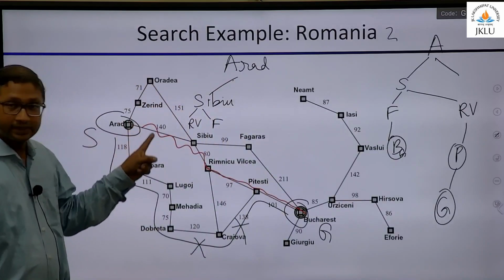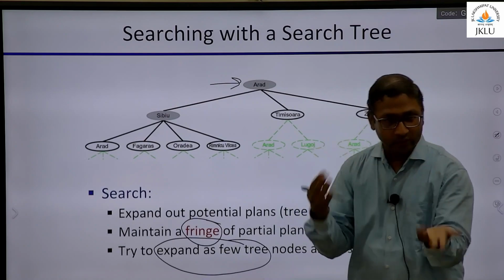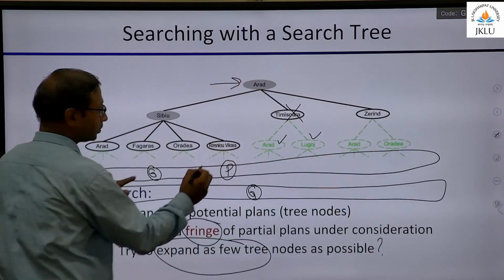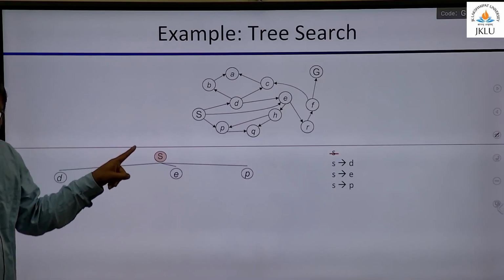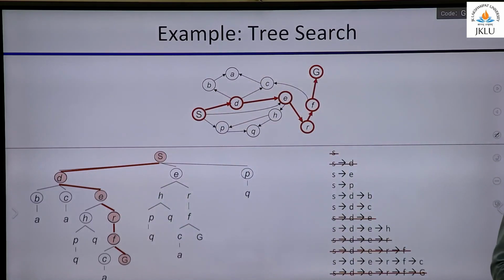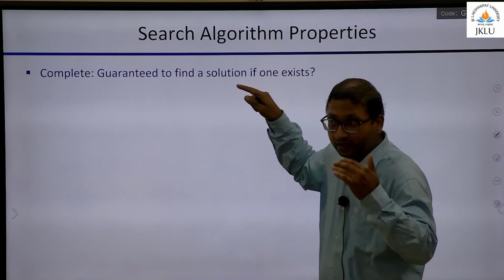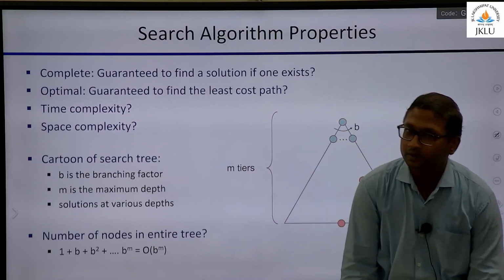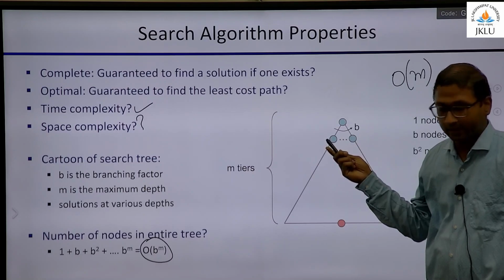Lecture 4: DFS for tree search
In this video, we discuss DFS for tree search.